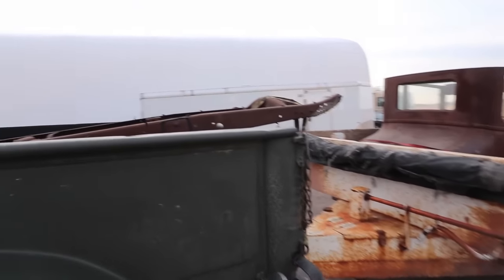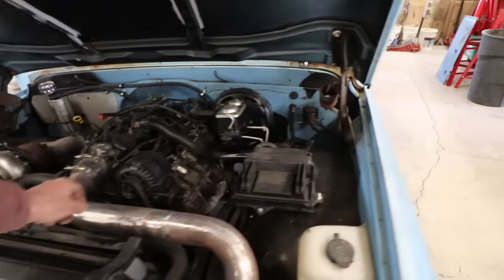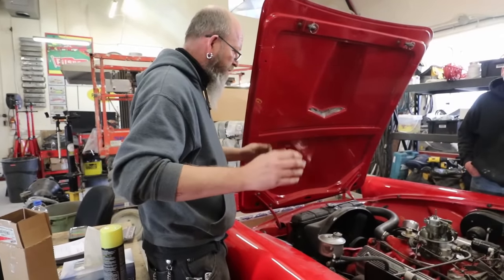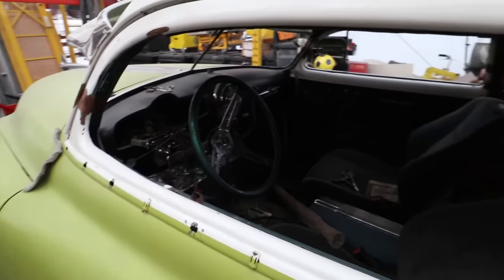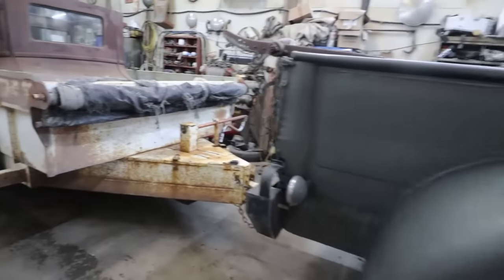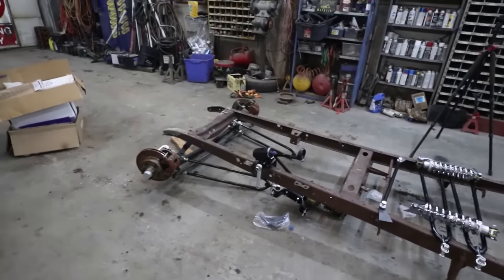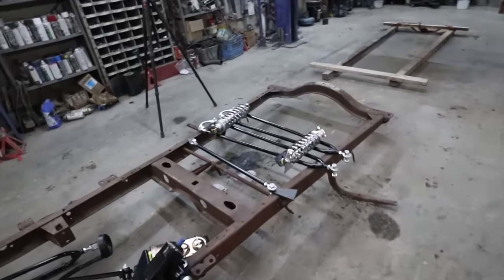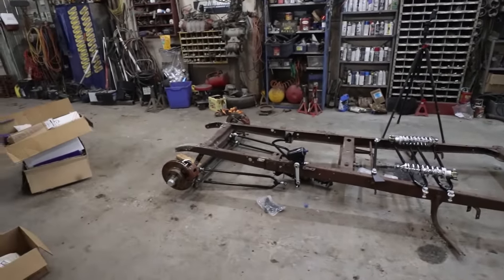Pickup a Model T project and take a local garage tour at Sobering Restorations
I go on a road trip to pickup a new project and make a stop at@soberingrestorationservices  and check out what they have going on in there shop on my way back from picking up the T. I then get back home had pull all the parts and see what we really have and what is missing.

00:00 Prepping for road trip
03:20 Garage tour of @soberingrestorationservices
13:54 unloading Model T from trailer
15:44 unpacking all the boxes
17:08 Walk around of all the T parts